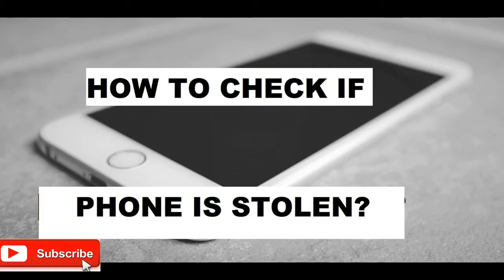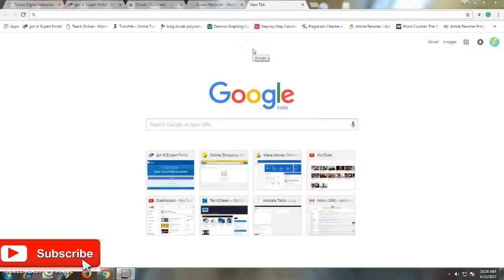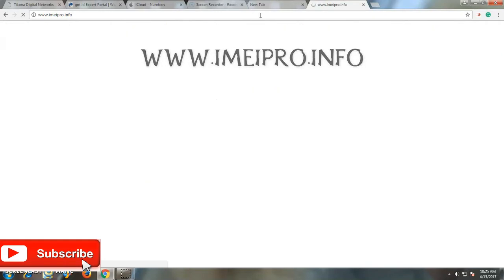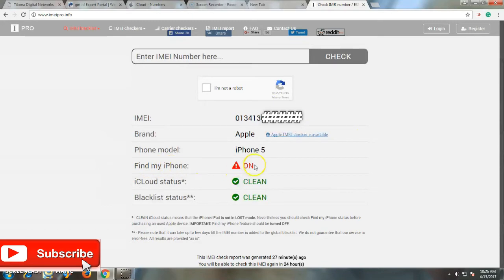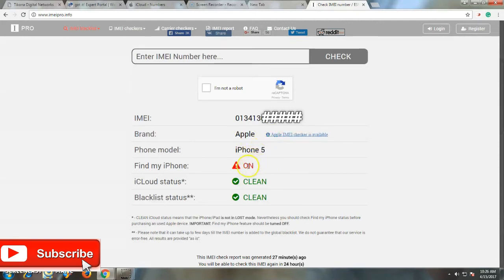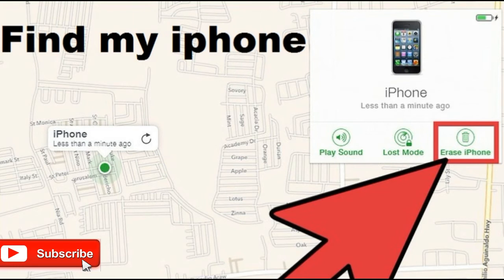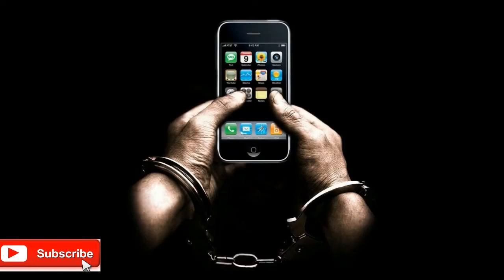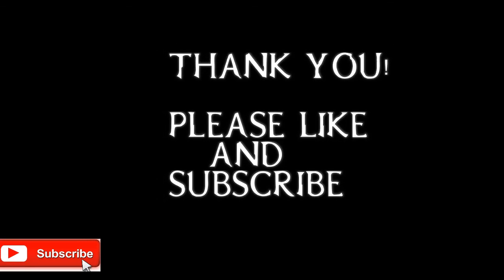HOW TO CHECK IF YOUR IPHONE IS BLACKLISTED/LOST MODE IMEI Free checking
Things to check before buying used iPhone.
How to check if iPhone is IMEI blacklisted-lost or stolen.
Free icloud lock status check
Icloud lock problem.

Would love if you DONATE EVEN $1 IF THIS VIDEO HELPED YOU.

how to check iphone imei for iCloud clean(blacklisted or clean)
 Check if iPhone is stolen.
It is very important to check whether an iPhone is stolen or in the blacklist before buying a used iPhone.
All you need is the IMEI number of the iPhone
Then follow as shown in the video.
How to find IMEI number
Check if iPhone is in the blacklist or stolen.
Iphone Blacklisted IMEI USA